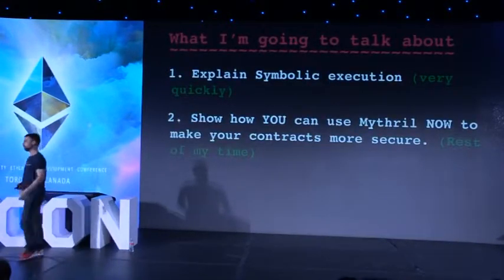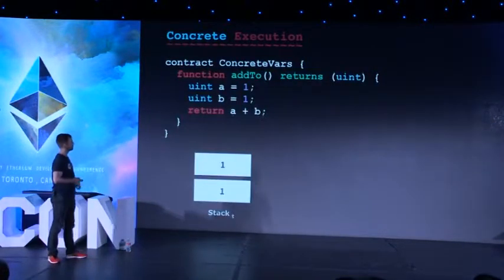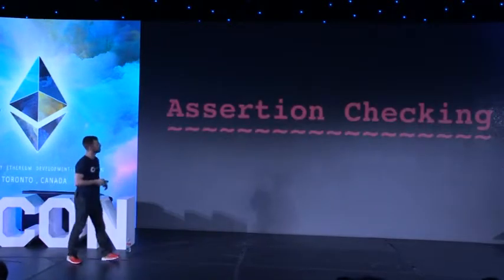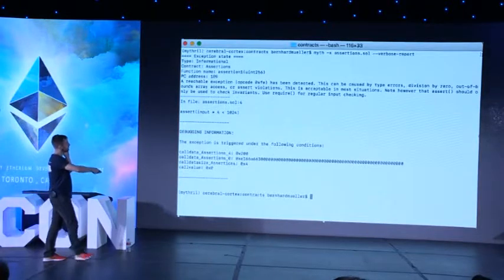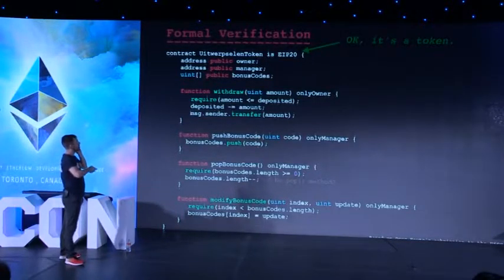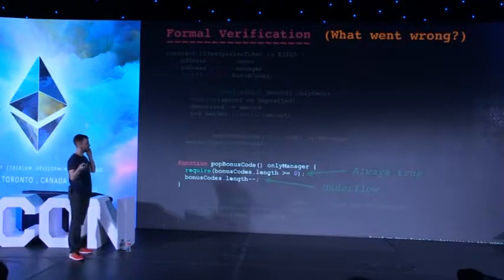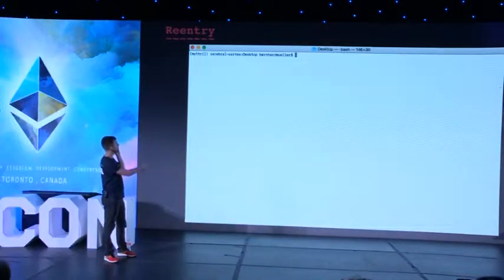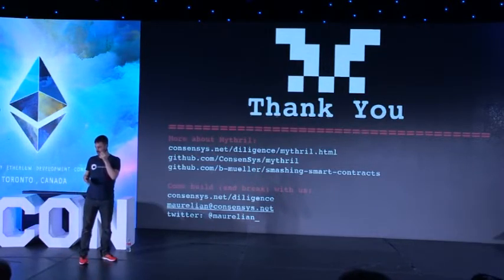Jon Maurelian-Mythril Symbolic Analysis of Contract Security Properties